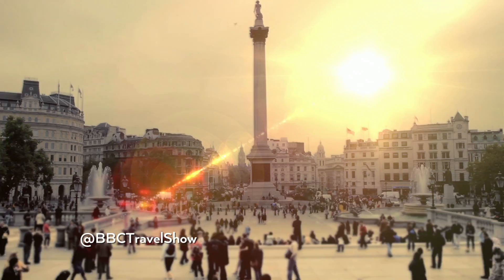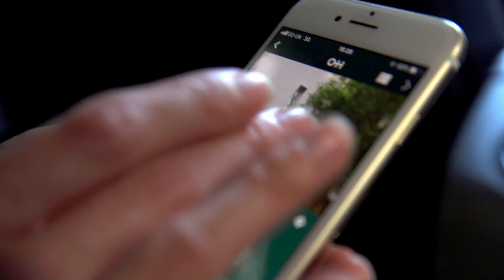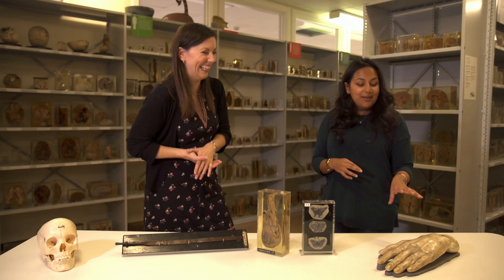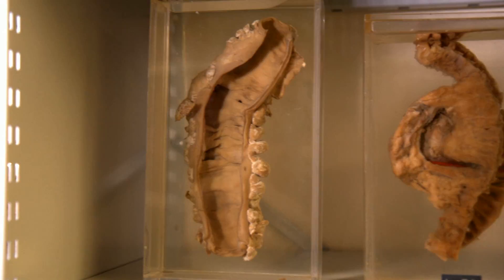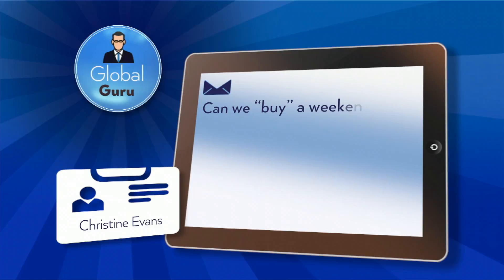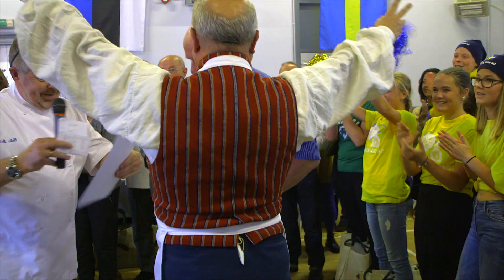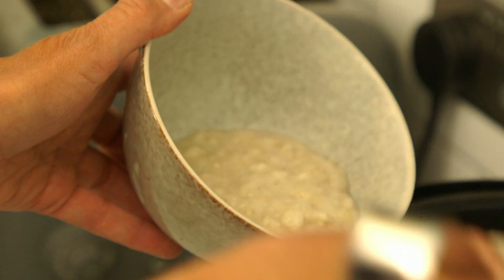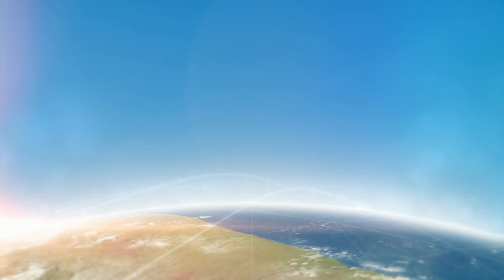BBC Travel Show - Open house in London (week 41)